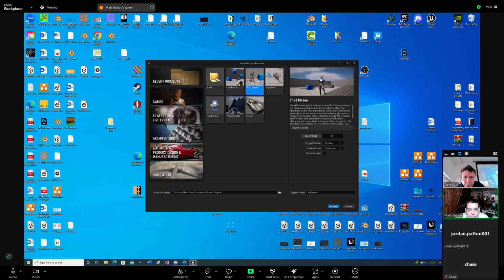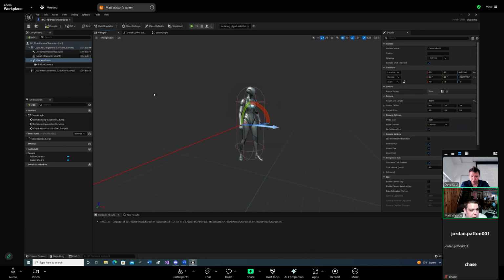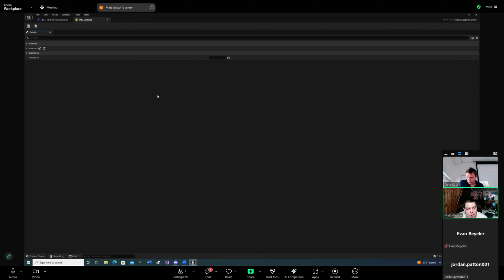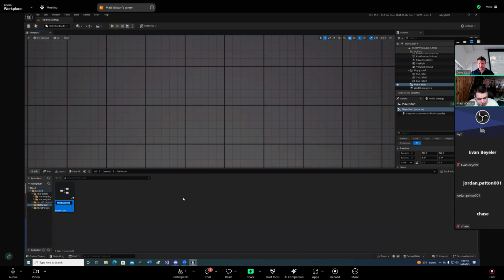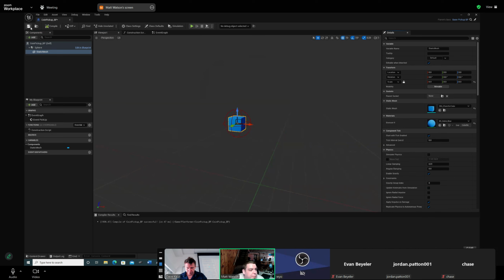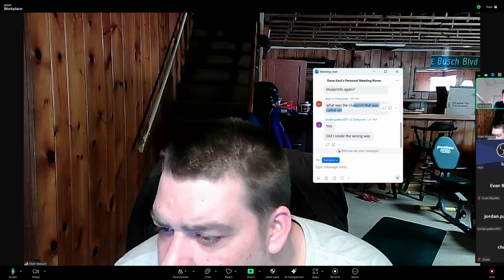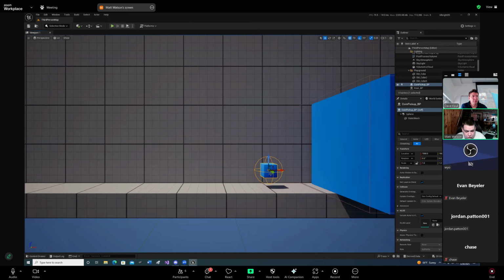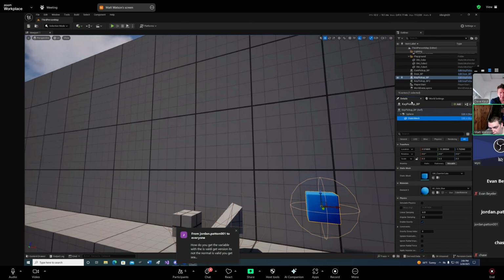Matt Watson DIG 470 2.5D Platformer